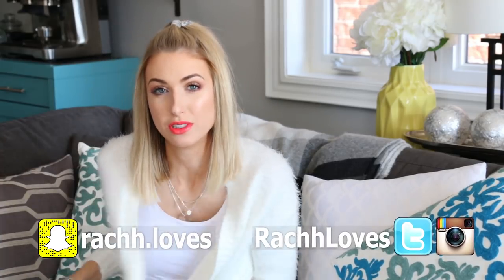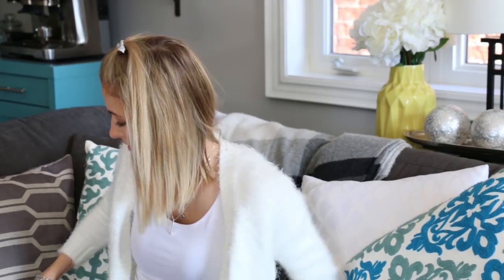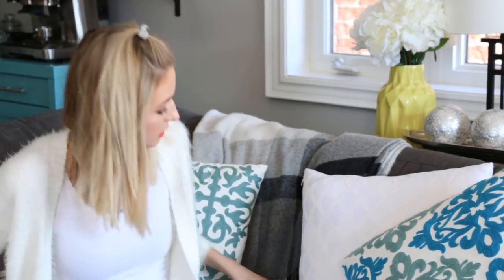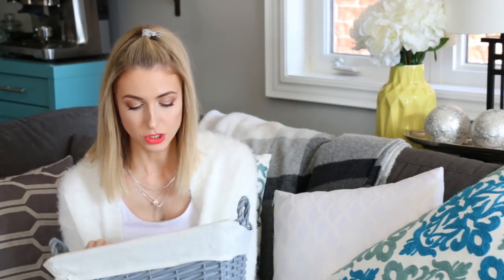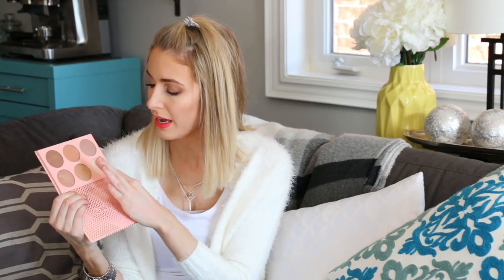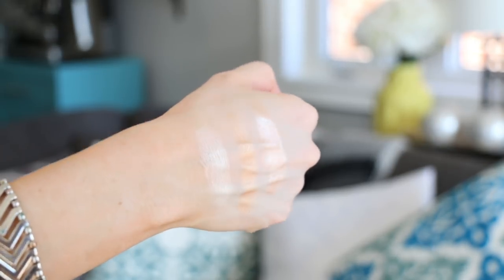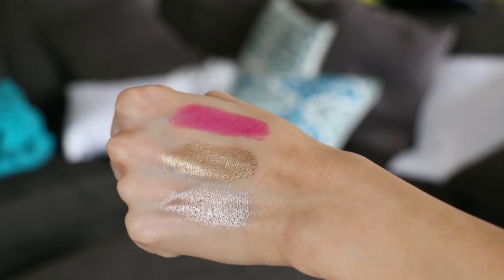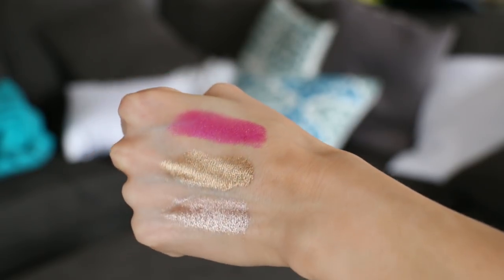NEW FEBRUARY FAVORITES 2018... So many new launches!!!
Since I already had my makeup downstairs I decided we could just hang out there and chat about some new favorite makeup products I've been loving!

This channel is dedicated to testing new makeup, sharing my beauty favorites, both drugstore and high-end, & finding out what makeup's worth the hype and what's not.  If you love hauls (plus updates on the products 2 weeks later!), tutorials, first impressions, and everything beauty-related, I hope you'll subscribe so you don't miss NEW VIDEOS every TUESDAY, THURSDAY and SUNDAY!